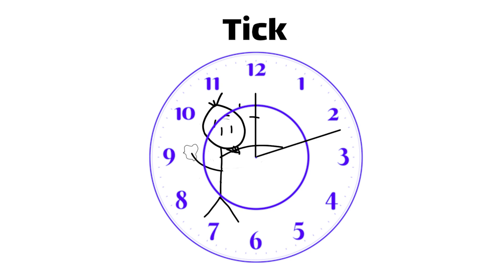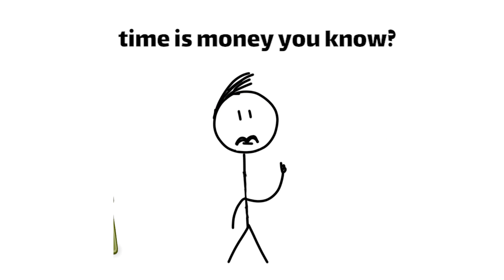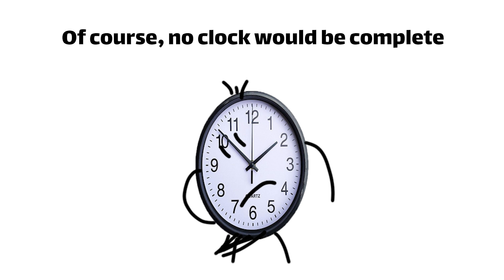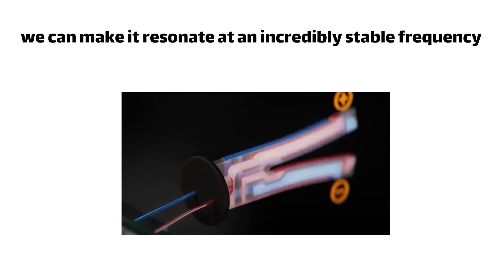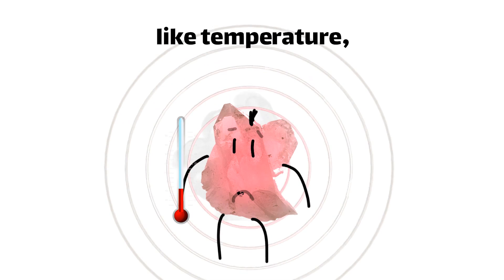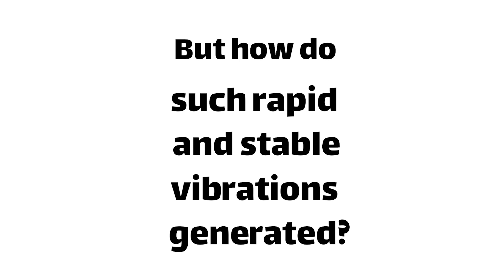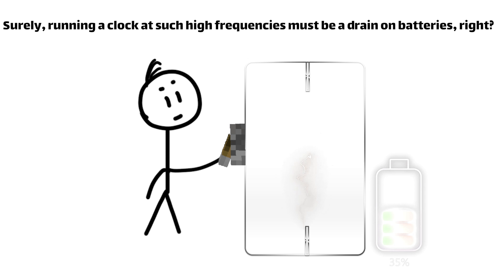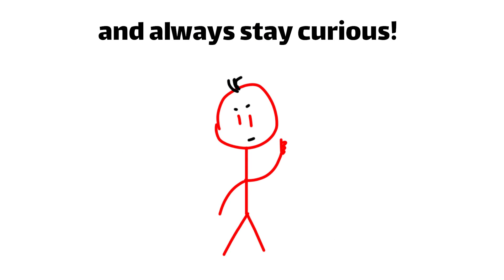How Do Clocks Really Work? The Answer Will Surprise You!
⏱️ The Ticking Marvels: How Clocks Keep Time
Dive into the fascinating world of timekeeping! From the gears of analog clocks to the high-speed oscillations of digital devices, uncover the ingenious mechanisms that keep our lives in sync.
🕒 Timestamps:
0:00 - Introduction: The ubiquity of time
0:29 - Exploring clock mechanisms
1:11 - Inside an analog wall clock
2:18 - The electromagnet's role
3:23 - Quartz crystal oscillators explained
5:53 - Digital clocks: A high-tech twist
7:00 - Ring oscillators and phase-locked loops
8:49 - Conclusion and appreciation for timekeeping technology
Detailed Overview:

Analog Wall Clocks:

Intricate gear trains transfer energy from power source to clock hands
Electromagnets provide precise nudges every second
Time-setting gears allow manual adjustments

Quartz Crystal Oscillators:

Piezoelectric effect causes quartz to vibrate at specific frequencies
Integrated circuits use these vibrations as a reference
Binary counters track oscillations and trigger clock movements

Digital Clocks:

Utilize high-frequency oscillators (millions or billions of Hertz)
Ring oscillators create rapid, unstable vibrations
Phase-locked loops (PLLs) stabilize oscillations for accurate timekeeping
Frequency dividers manage power consumption

🌱 Main Takeaways:

Both analog and digital clocks rely on precise oscillations for accurate timekeeping
Quartz crystals revolutionized clock accuracy through their stable vibrations
Digital clocks use complex electronic systems to achieve even greater precision
Modern timekeeping is a testament to human ingenuity in physics and engineering